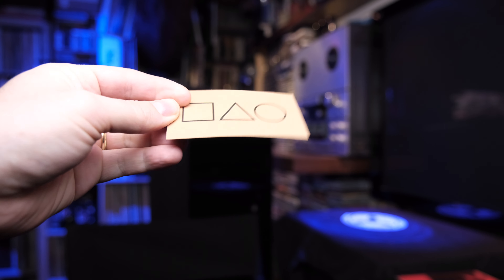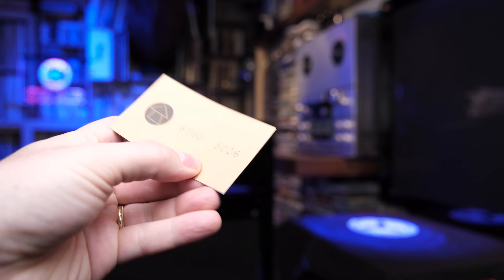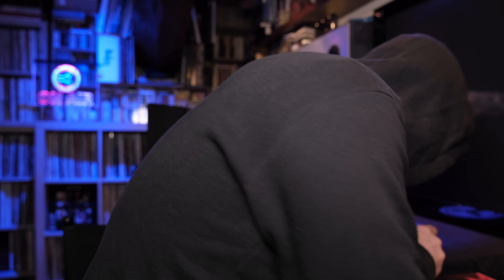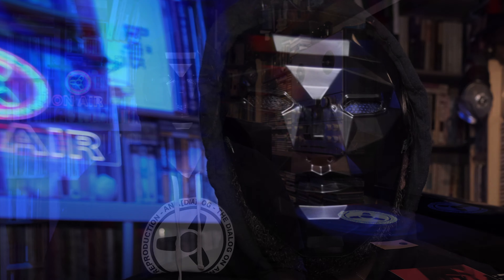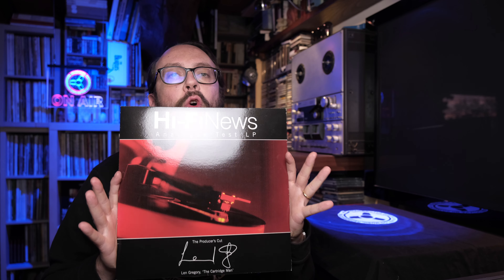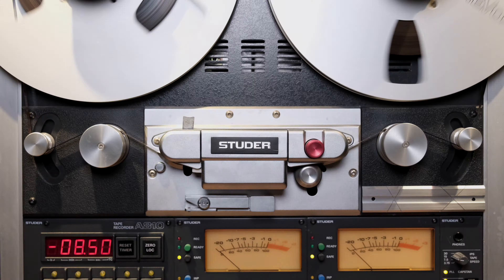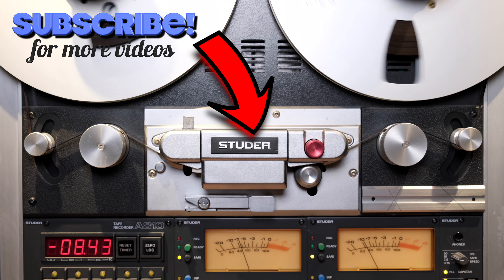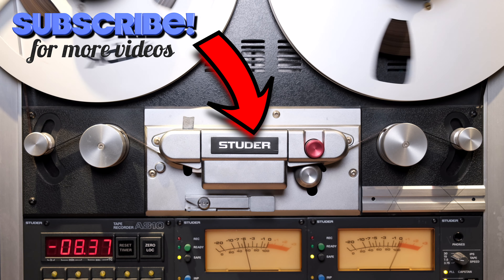Why you need a Test Disc (for correct cartridge & turntable setup)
In this video we explore the 4 main reasons why a test disc or test lp is fundamental to achieve perfect vinyl playback.

Hi-Fi News Test LP (paid links):
(IT): Cercate su eBay, costa poco lì!